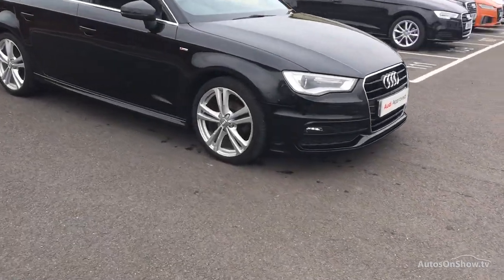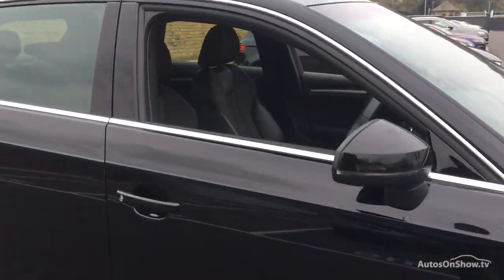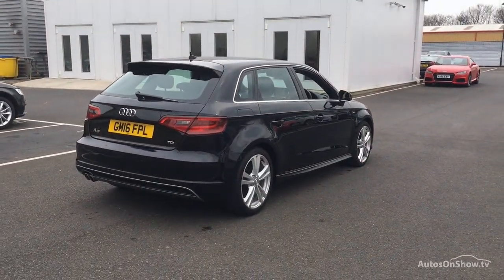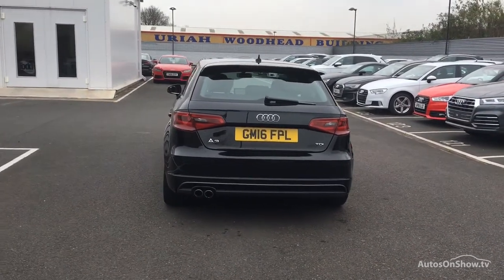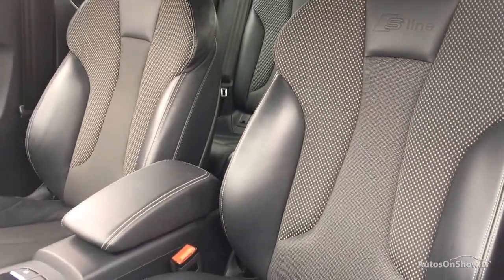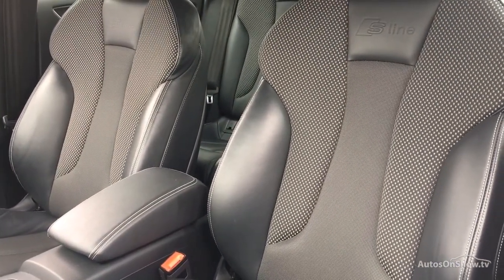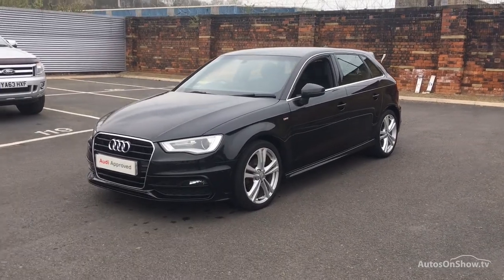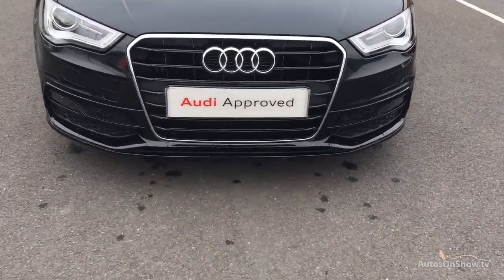GM16FPL AUDI A3 TDI S LINE NAV BLACK 2016, Bradford Audi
2016 AUDI A3 TDI S LINE NAV HATCHBACK DIESEL, in BLACK